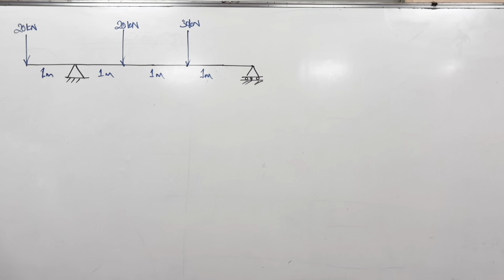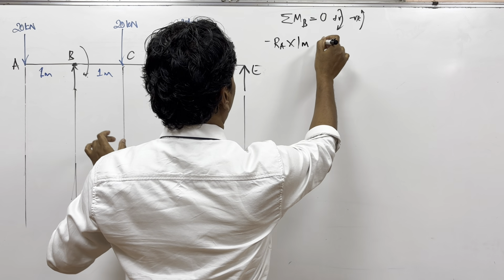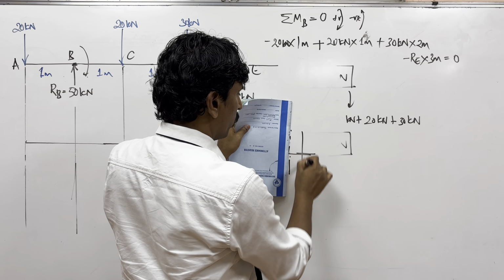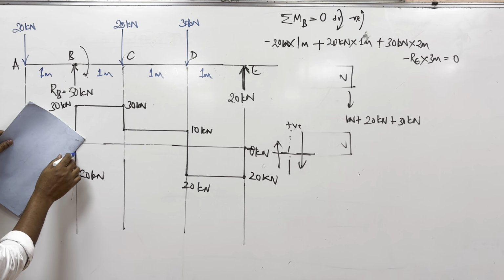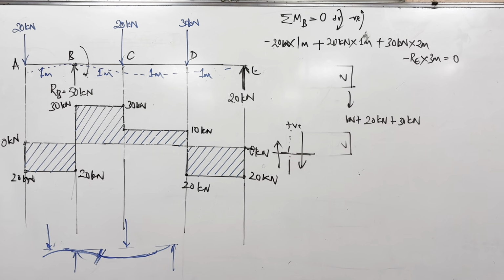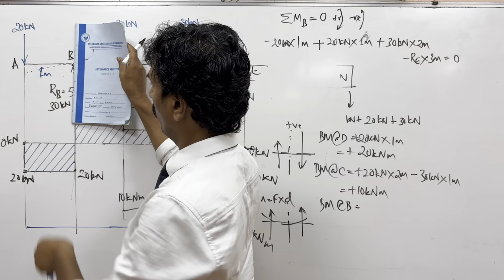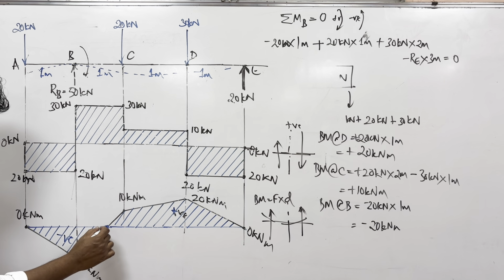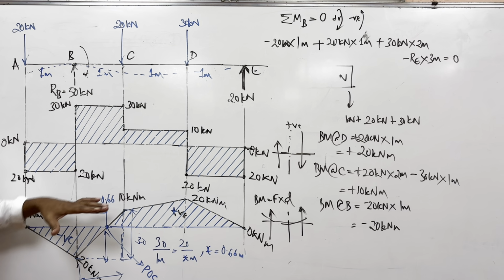SFD and BMD of a simply supported beam with point loads and overhang.